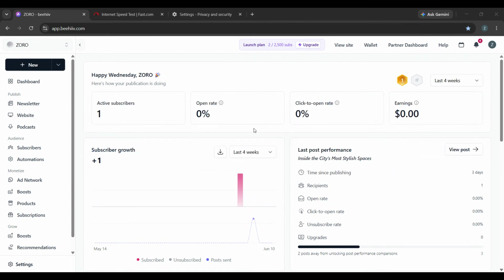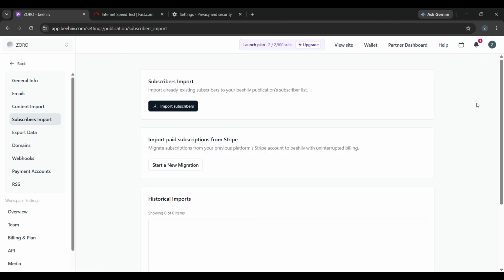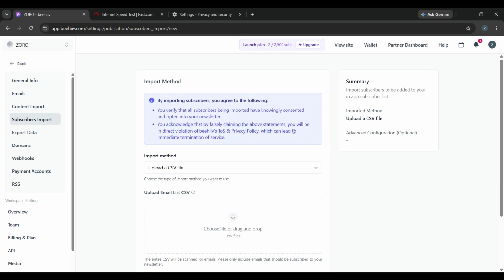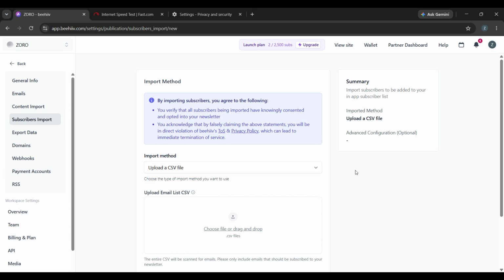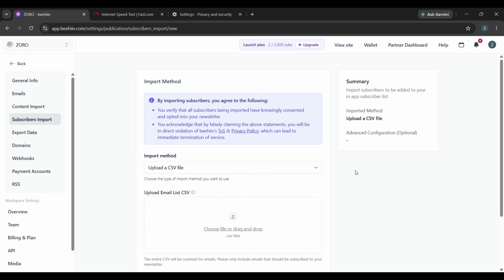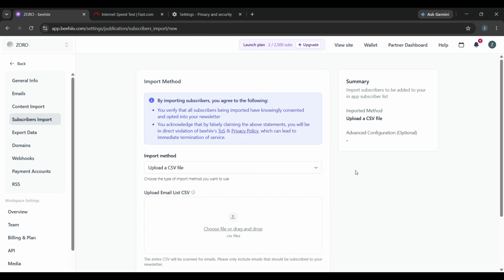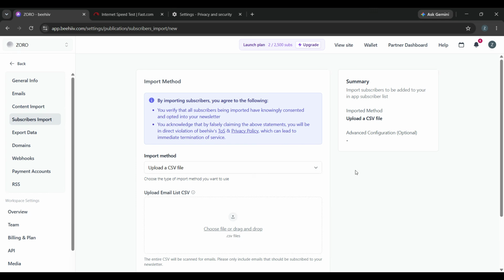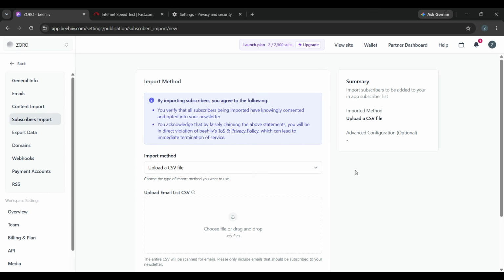Fix Beehiiv Subscriber Import Error(Step By Step Guide)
Learn how to fix a Beehiiv subscriber import error by cleaning your CSV, verifying the Email column, removing duplicates, and filtering invalid contacts.
This quick tutorial walks you through the exact steps to get your subscriber list imported successfully into Beehiiv.

🕚Timestamps:
0:00 Intro
0:18 Log In To Beehiiv And Open Audience
0:36 Go To Subscribers And Import Subscribers
0:56 Check CSV File Format
1:18 Verify The Email Column
1:38 Fix Improperly Formatted Email Addresses
1:58 Remove Duplicate Email Addresses
2:15 Remove Invalid Or Malformed Emails
2:35 Remove Unsubscribed, Bounced, And Suppressed Contacts
2:58 Retry The Import
3:08 Outro

✍️What You'll Learn In This Video:
• How To Prepare A CSV File For Beehiiv Import
• How To Clean Invalid And Duplicate Email Addresses
• How To Remove Unsubscribed, Bounced, And Suppressed Contacts

• Always Export Your List As A Clean CSV Before Importing
• Use A Simple Email Header To Avoid Mapping Issues
• Remove Extra Spaces And Hidden Characters From Your Spreadsheet
• Check For Duplicate Rows Before Uploading Your File
• Keep Suppressed And Bounced Contacts Out Of New Imports
• Re-Test The Import With A Small Sample If Needed